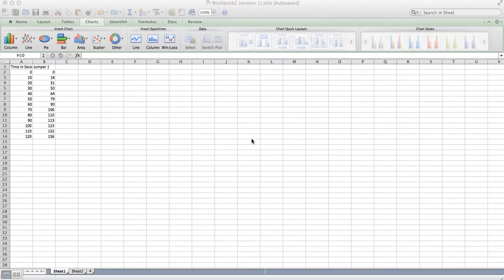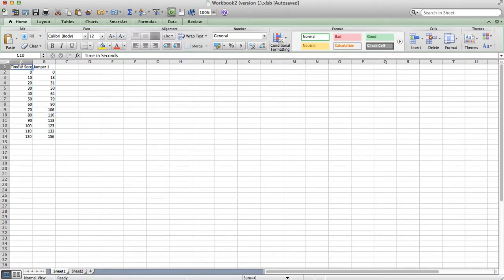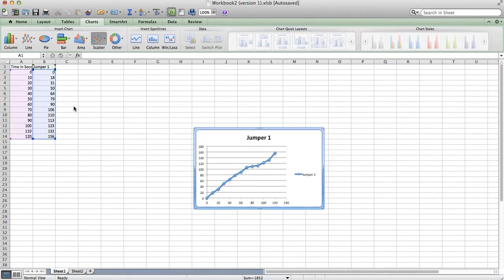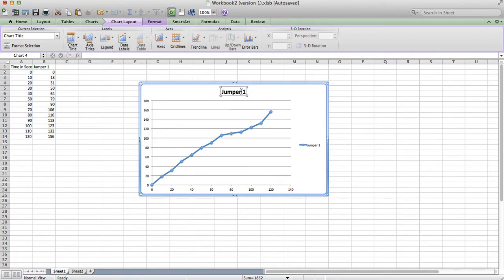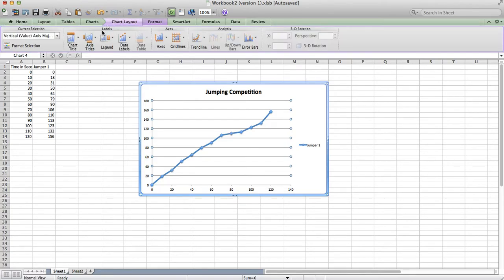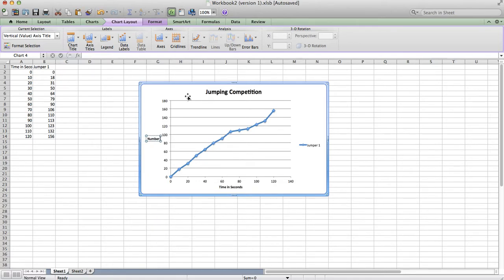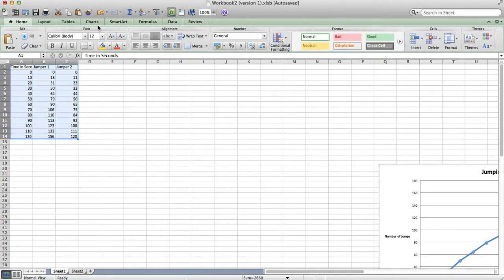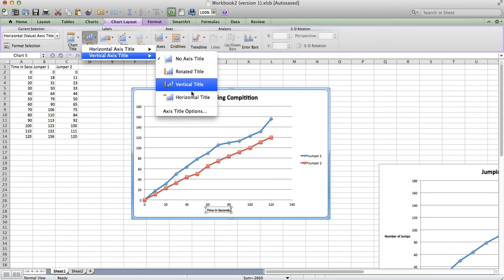Excel Graph Creator